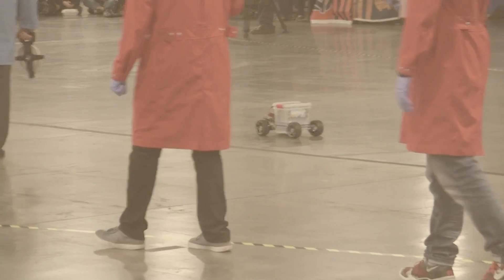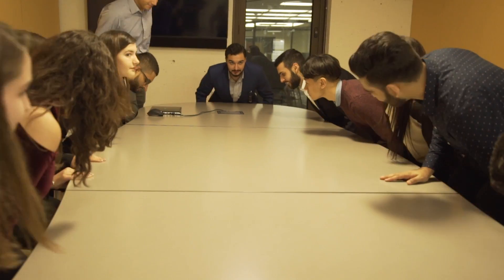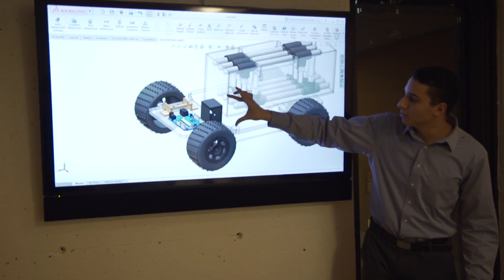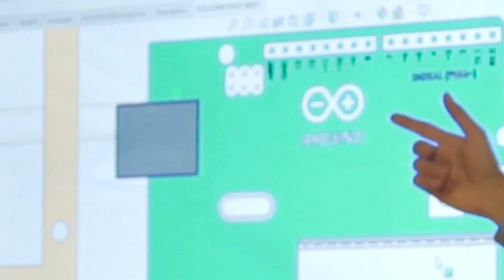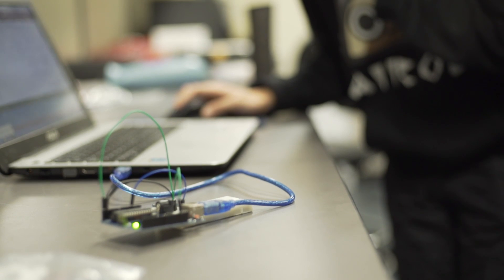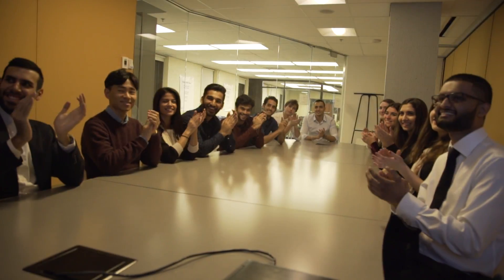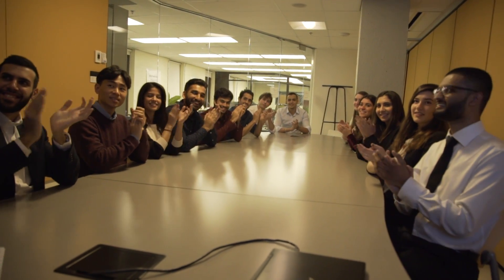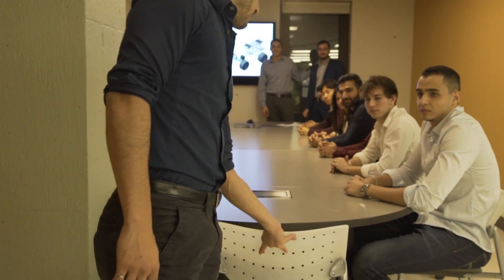McGill Chem–E Car Seeds of Change Campaign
Snap us!
TPSMcgill